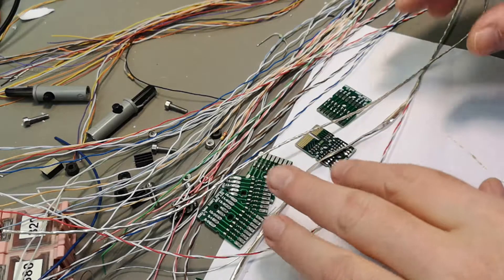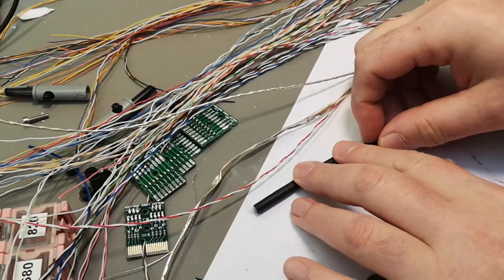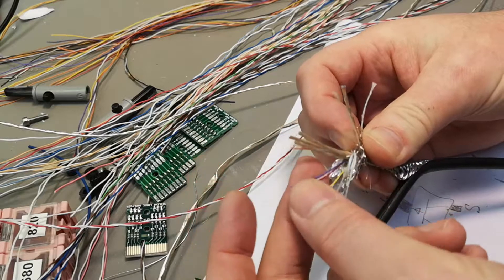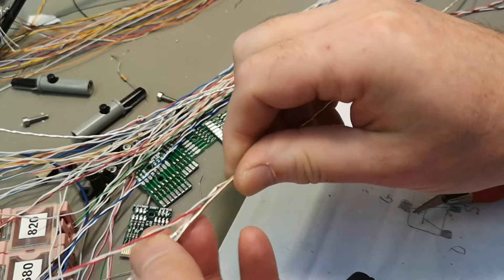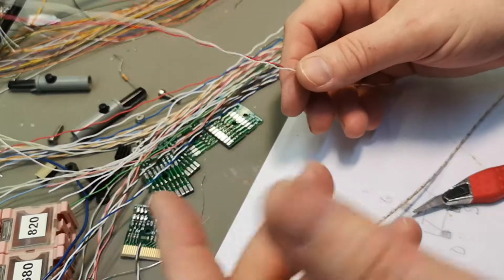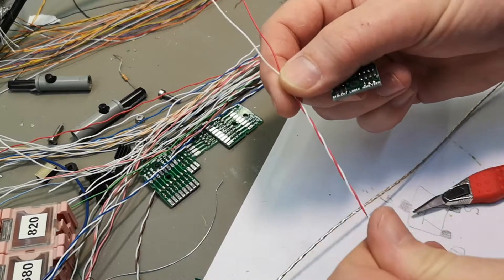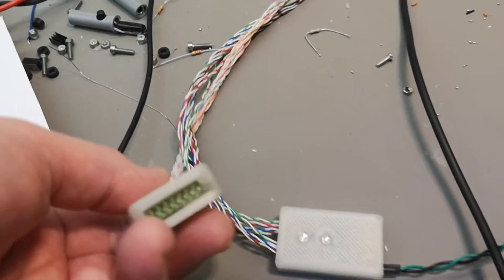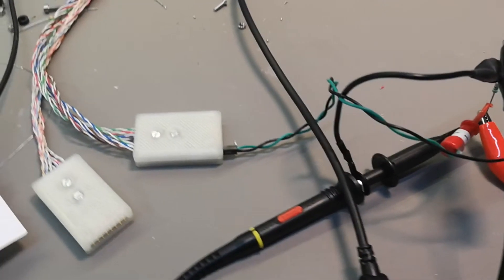Siglent / Lecroy Logic Analyzer DIY Cables scored from DVI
super nice twisted pair cables for free, perfect thickness as well, also score the 5 thinnest for your DIY projects.